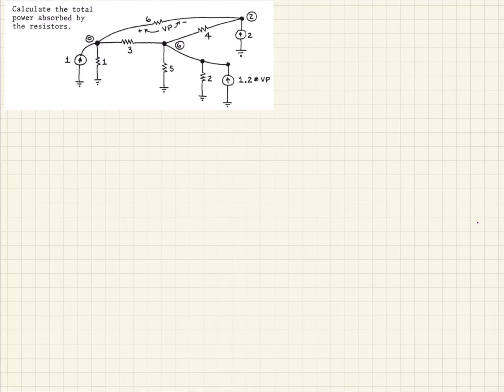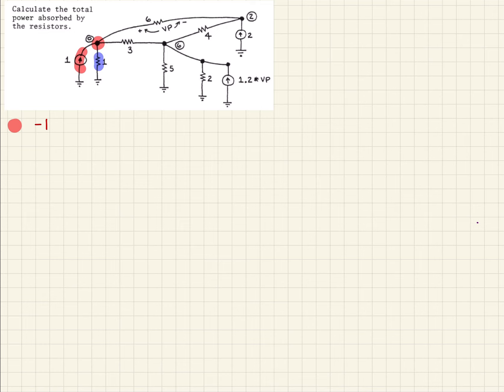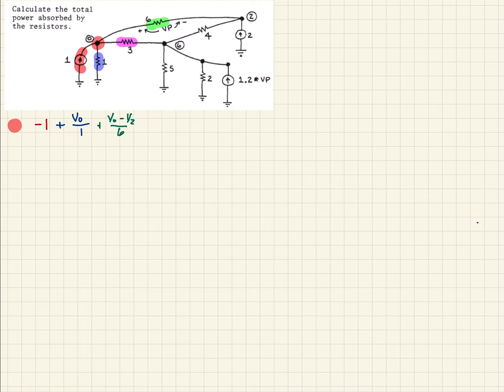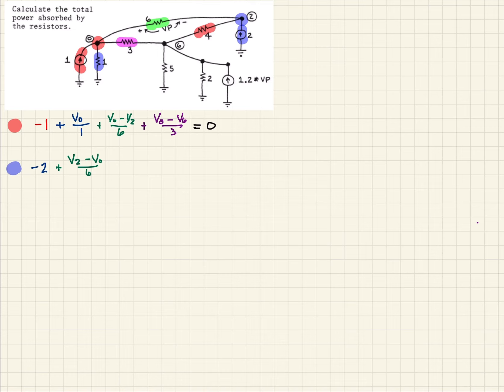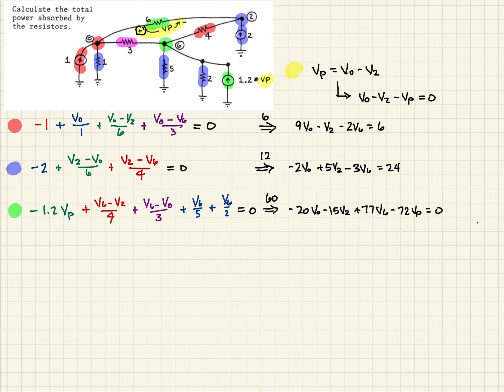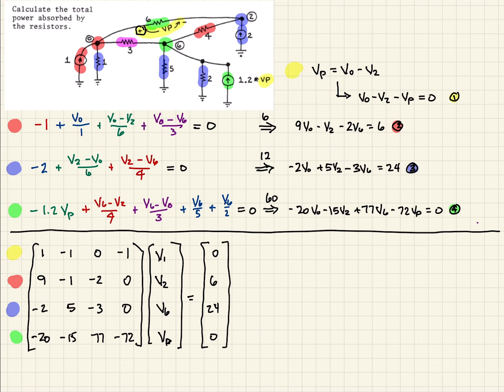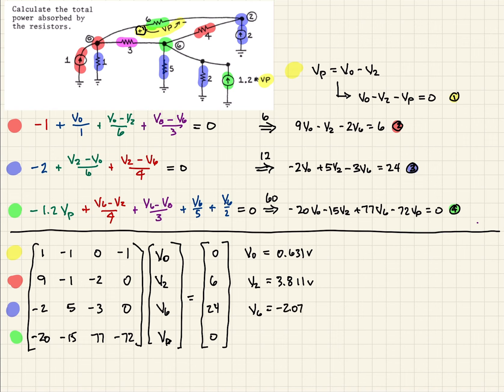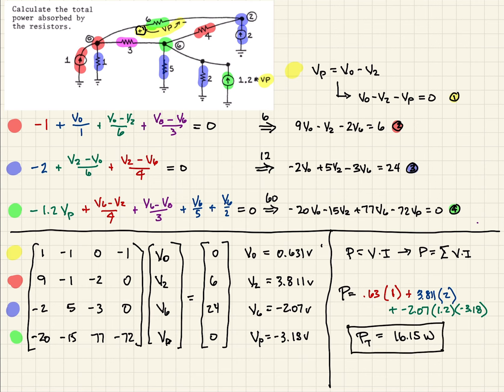Networks Problem Solver: Nodal Analysis - Power Calculations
In this example we are given a multi-node network driven by three current sources (two independent, one dependent) and asked to determine the total power absorbed by all of the resistors in the network.